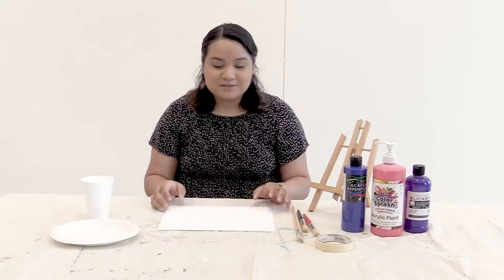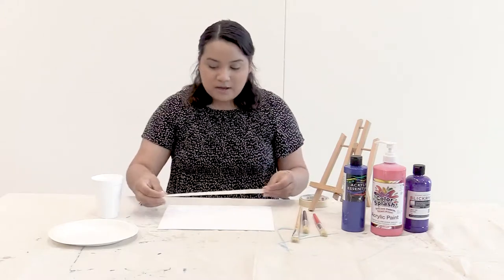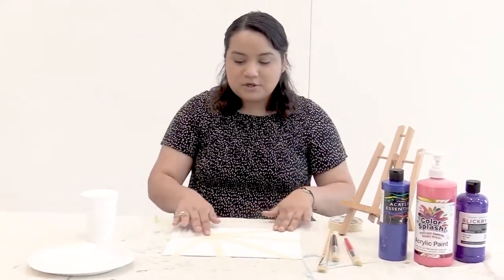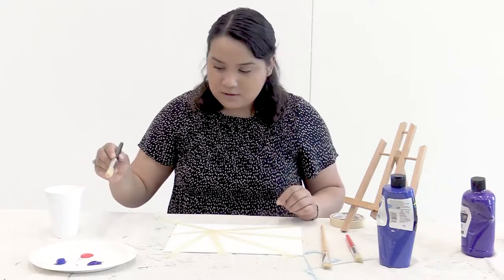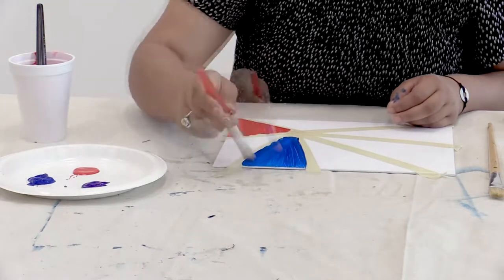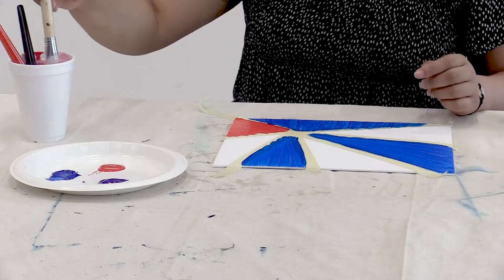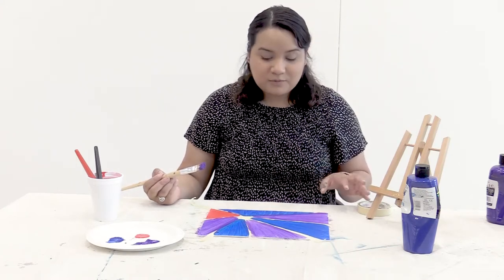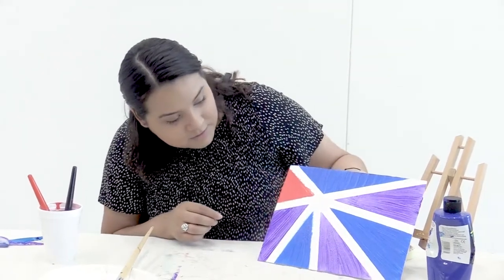Mosaic Painting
Ms. Lesley leads patrons through how to create their own Mosaic Painting with just a few materials.